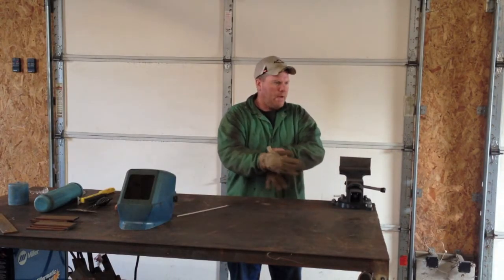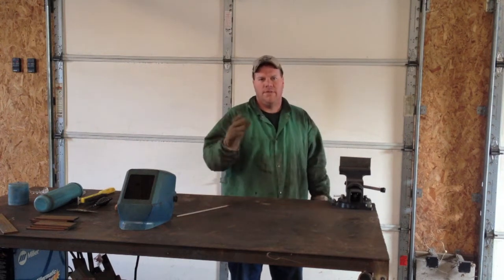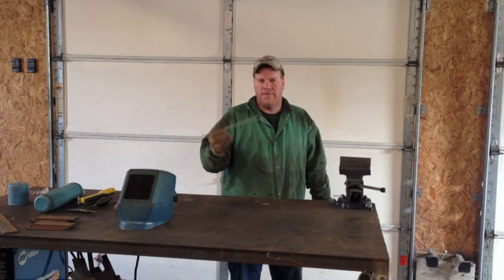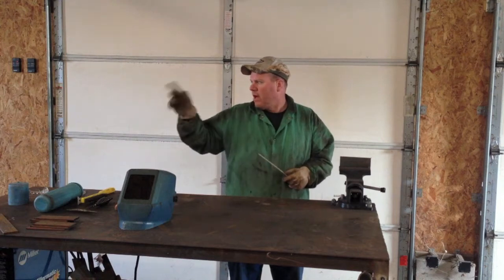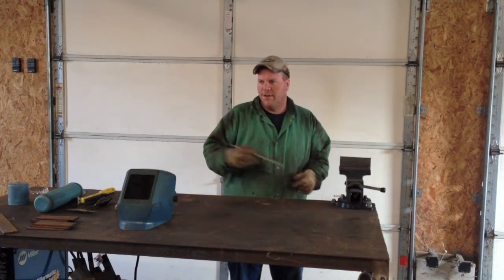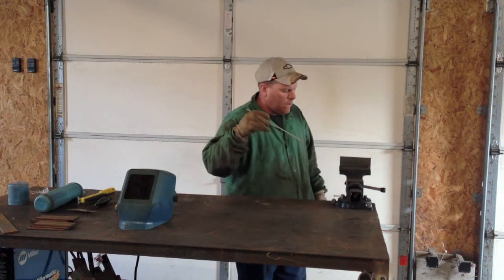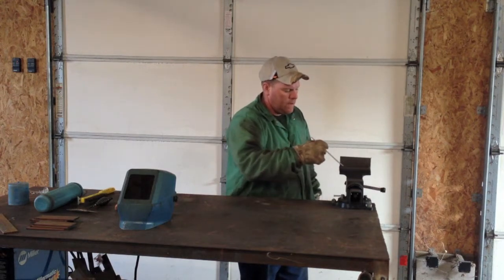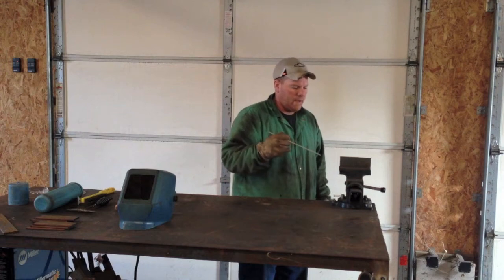Stick Welding Techniques and Tips 7018 No Weave Fillet Weld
I explain in this video, one of the easiest welds that can be done with a 7018 welding rod. It's a simple no weave fillet weld by just dragging the electrode across the joint. I used 1/18" 7018 with the amperage set at about 120 amps. Find plenty of welding techniques and tips over @